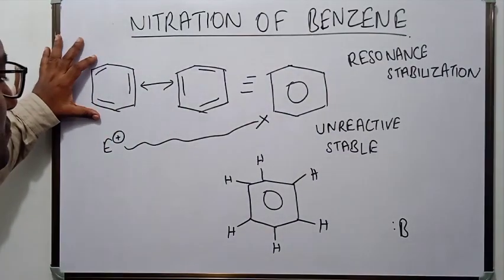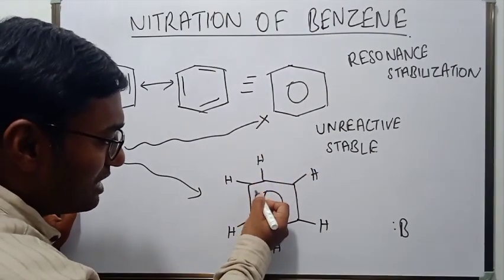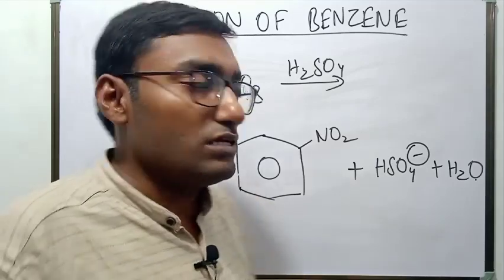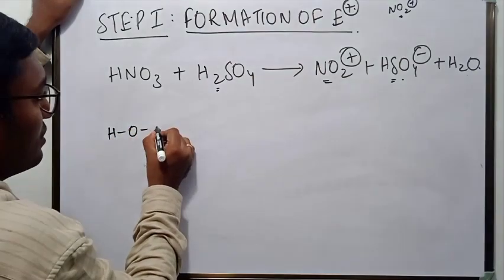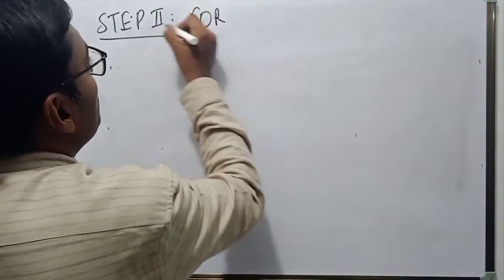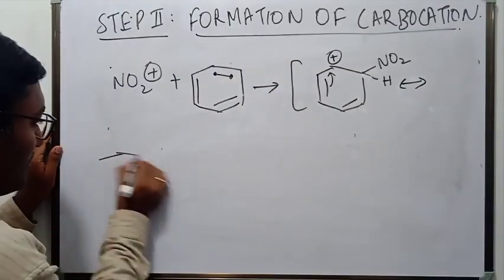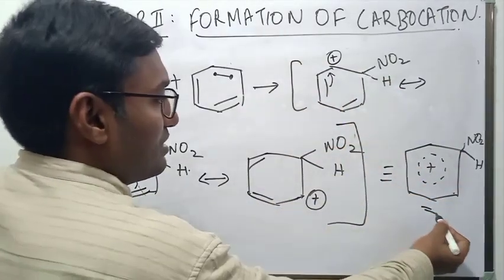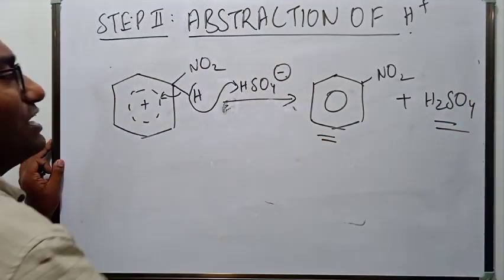Nitration of Benzene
Electrophilic aromatic substitution, Nitration: reaction and other mechanism, other examples.